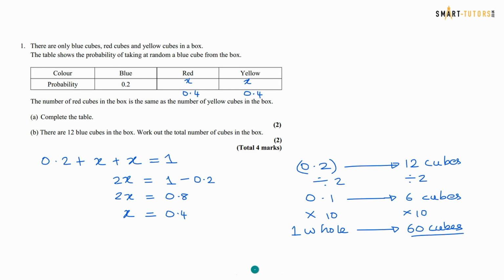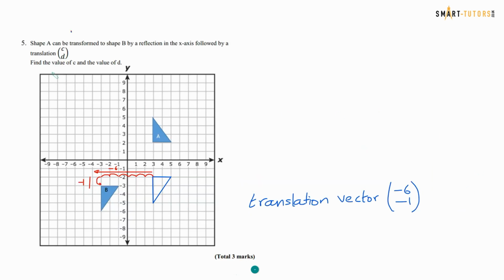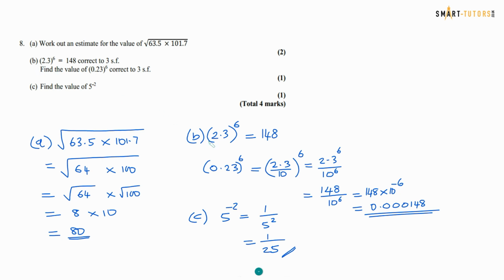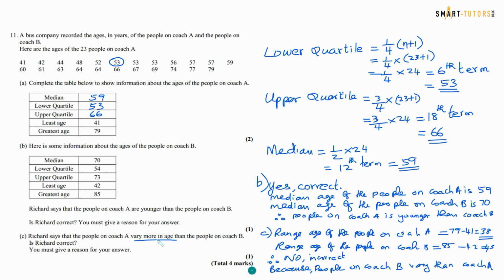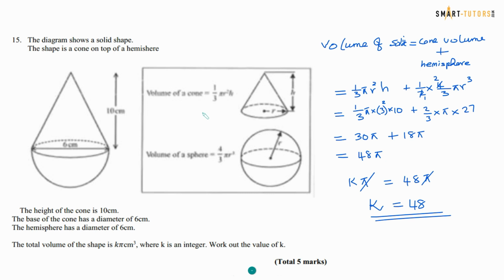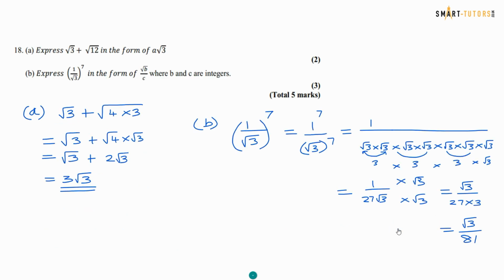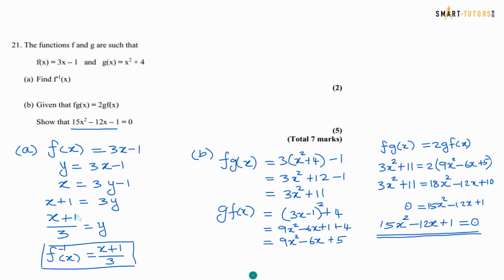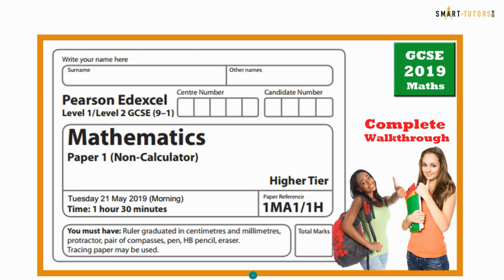Maths Edexcel GCSE June 2019: Paper 1 Higher Tier | Complete Walk through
I want to help you achieve the grades you (and I) know you are capable of; these grades are the stepping stone to your future.

In this video we are showing the complete walk through of GCSE 2019 Maths Paper 1 (Non Calculator).

If you require any particular topics need to revise, please share you thoughts in the comment sections, so that we can include this in our Topic Revision guide notes.

Camera used for video: Canon 60D woth RODE microphone
Lens : Canon EF 17-40 mm f/4.0 L USM Ultra-Wide Angle
Lighting : Softbox
Editing Software : Final Cut Pro X

Smart Tutor adverts : Copyright to Smart Tutors (Us)
Logo Animation : Copyright to Smart Tutors (Us)
Artwork and Graphics : Created using Photoshop by Smart Tutors.